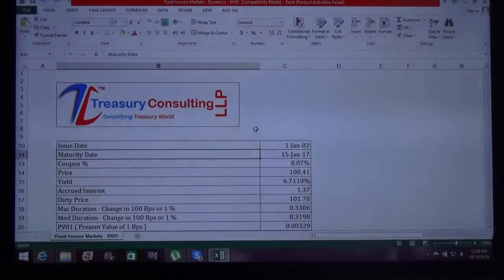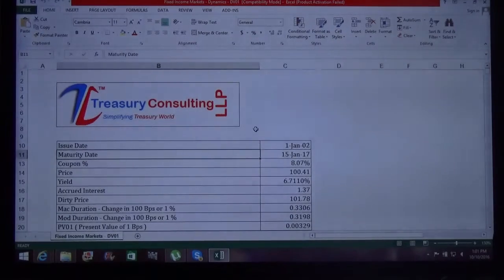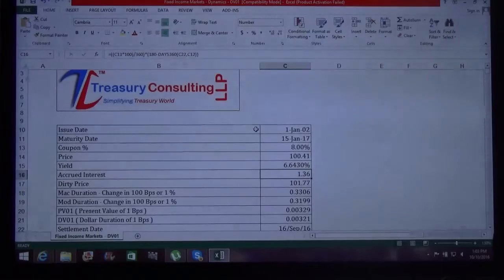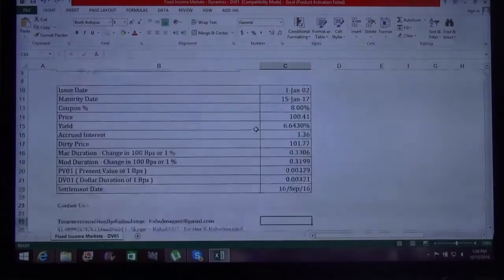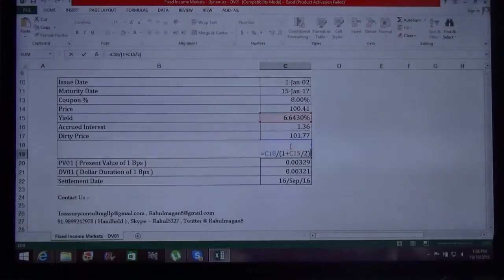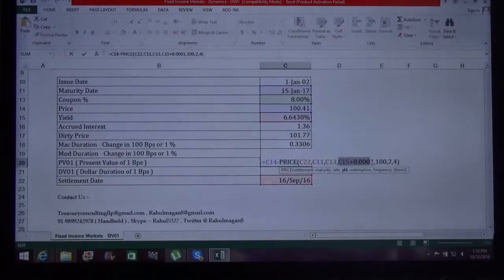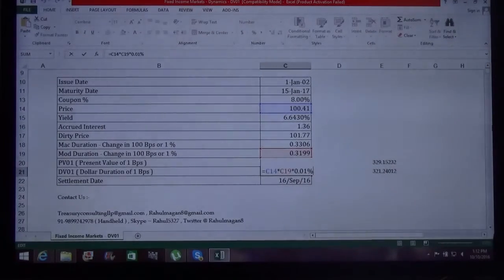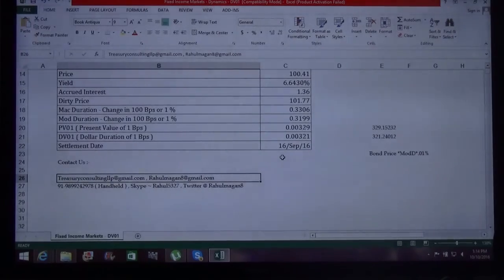Fixed Income Dynamics - Dollar Duration (DV01)